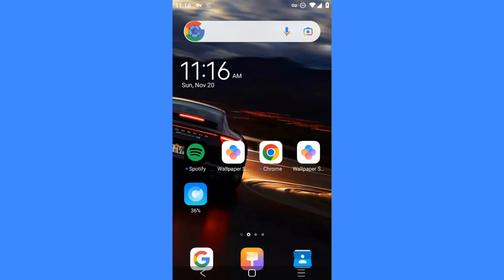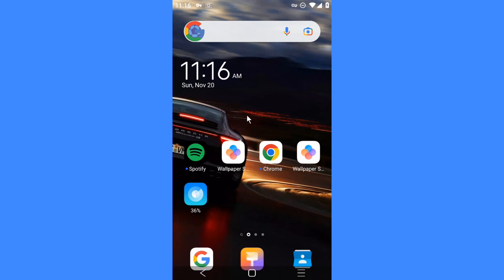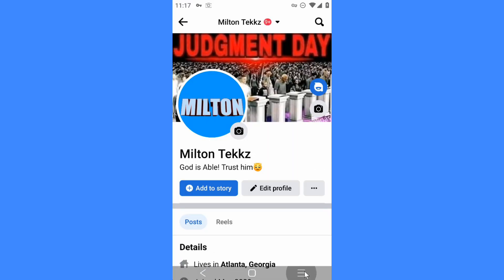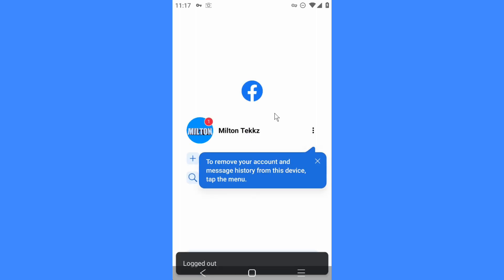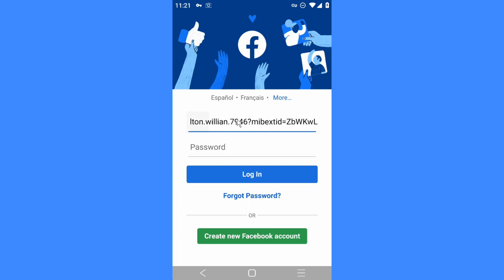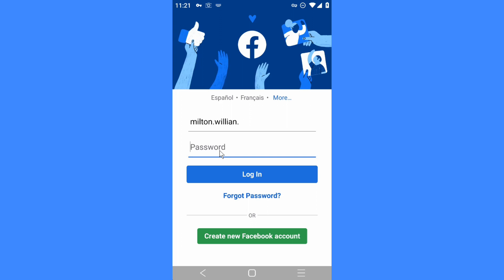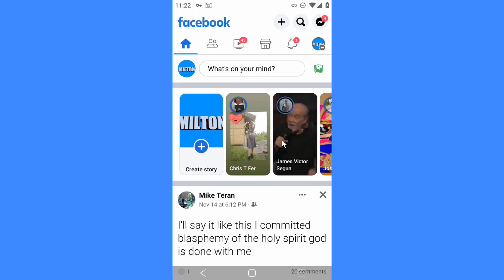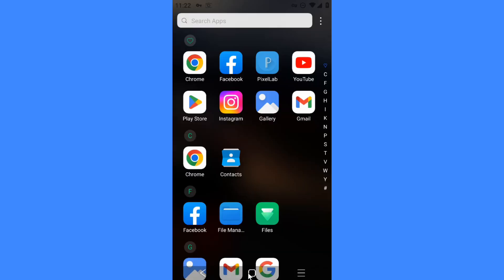NEW!! How To Login Into Facebook Without Email & Phone number | 100% WORKING!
In this video, I will show you the easy and fast method to log in to your Facebook account without an Email/Phone number!

Content features In this video:
How to login into Facebook without Email and Phone number
Log into Facebook without Phone number
Facebook Login tutorial